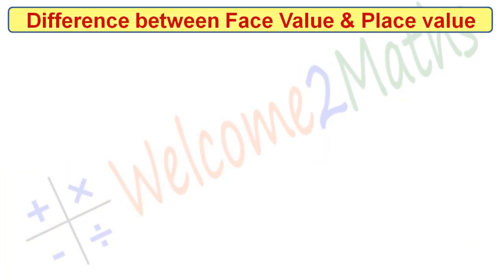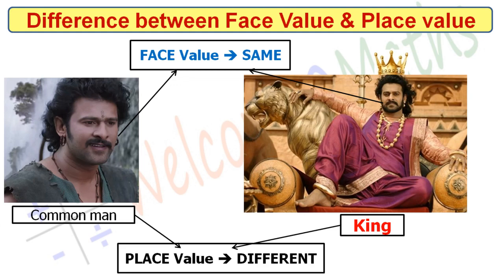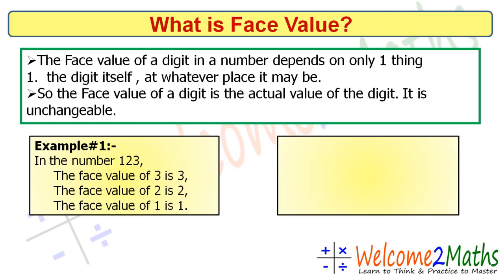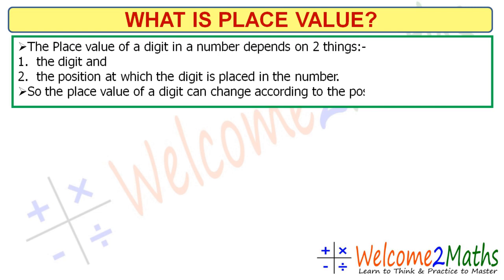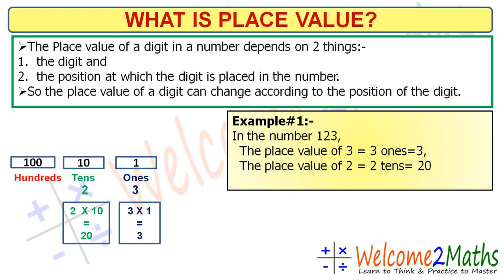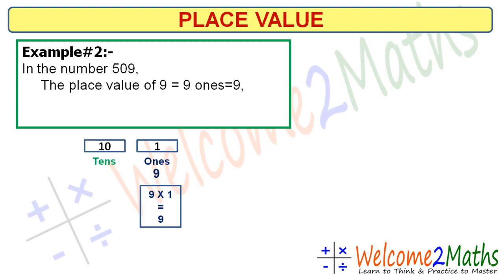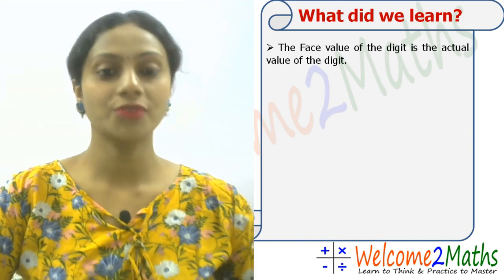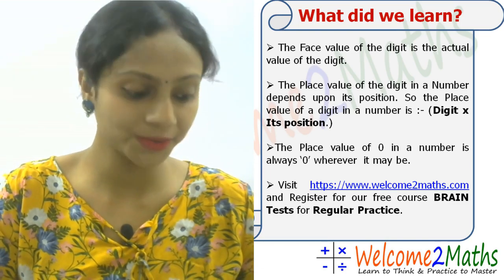Place Value and Face Value of Numbers.Class 1 | Class 2 Math | Class 3 | Class 4 | Class 5 | CBSE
This Video Lecture (Lesson/Class) by Swarnali Saha is about Face Value and Place Value of Numbers. This Mathematics lesson is relevant for all primary school students (Class-1, Class-2, Class-3 and Class-4).
To get Notification of our Math lectures Like & Follow our